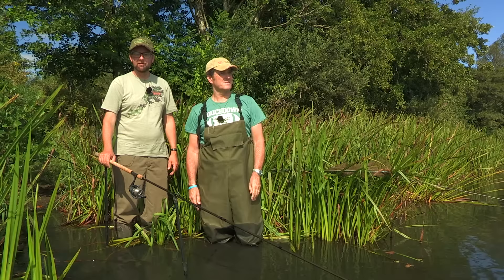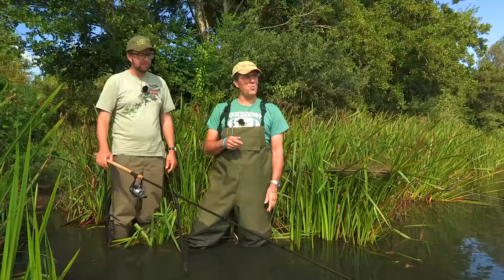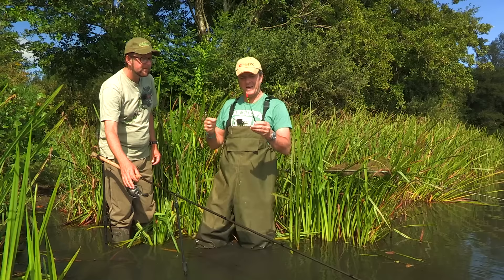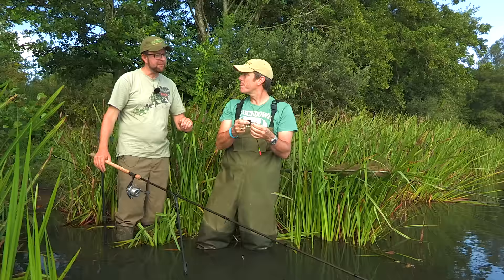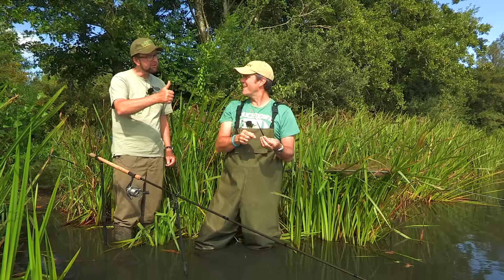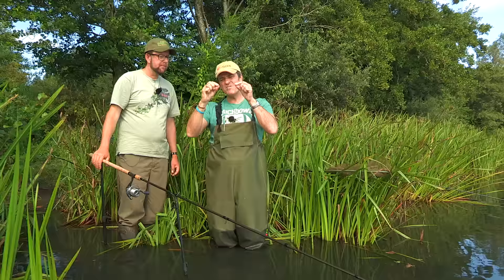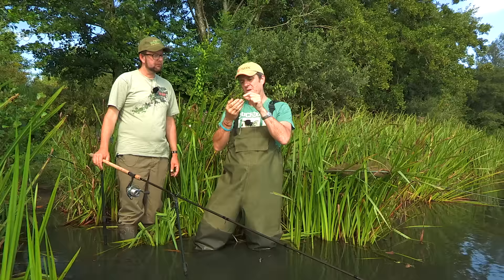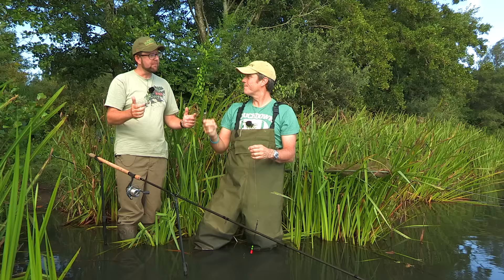Lift Method With Steve Rowley & Martin Bowler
Martin Bowler joins Steve Rowley on a local gravel pit to talk through Steve's lift method set up.